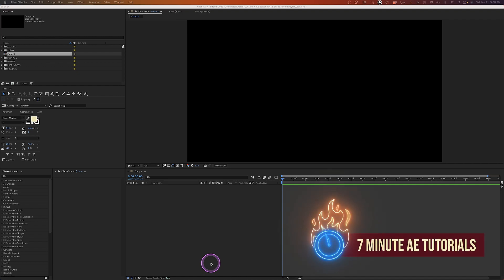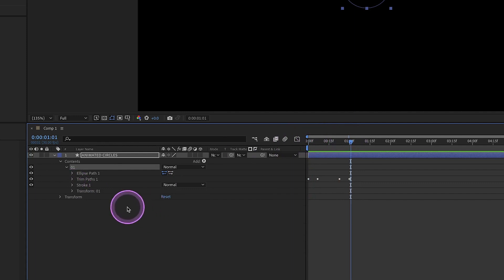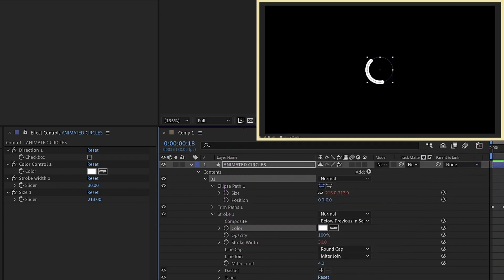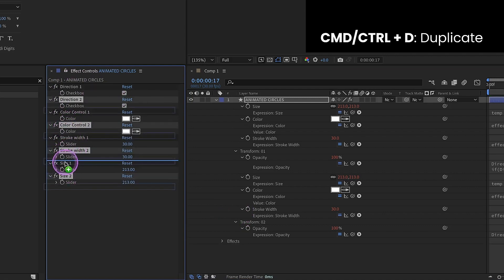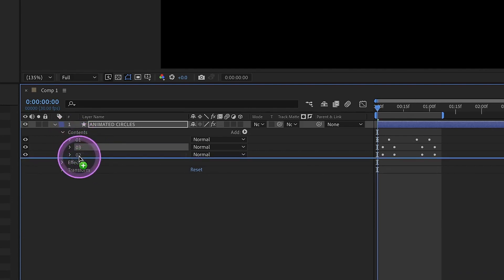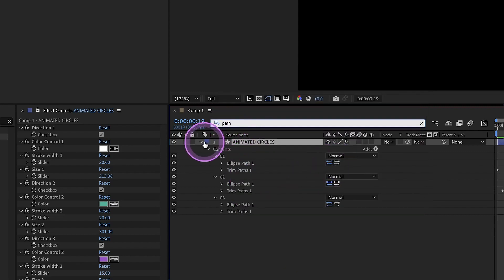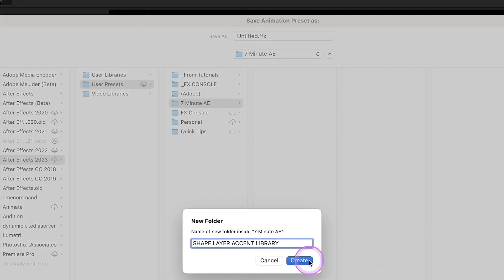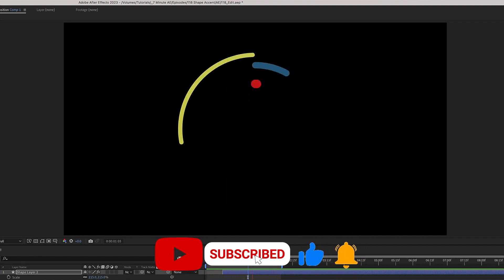Create Shape Layer Accents in After Effects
Create your own custom shape layer accents that can be used in any number of motion graphic videos. This will be the first tutorial in a training series where I will show you how to create your own custom library of shape layer accents including bursts, animated shapes, path animations, and much more. Instead of buying animated shape packs, create your own and learn some useful skills along the way. Before you know it, you'll be a shape layer rockstar!

Expression used in this tutorial:
Direction = effect("Direction 1")("Checkbox")
if(Direction == 1) {100} else{0}

The Power of Shape Layers
Create a Media Presentation Template

00:00 - What you'll learn!
00:19 - Let's create our Shape Layer
01:19 - Add in some Expression Controls
03:12 - Create the Direction Expression
04:30 - Stack and Link our Shapes
06:40 - Apply the Direction Expression
08:20 - Create the Animation Preset
09:13 - Summary
10:22 - Envato Elements promo
11:49 - Outro